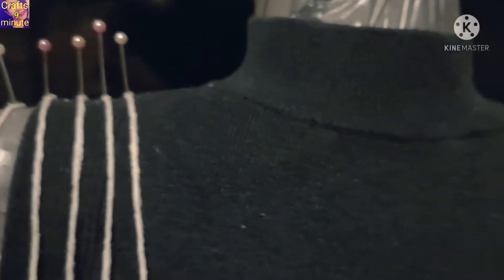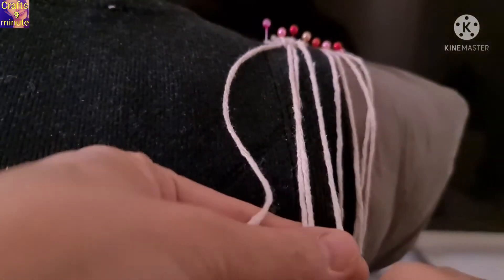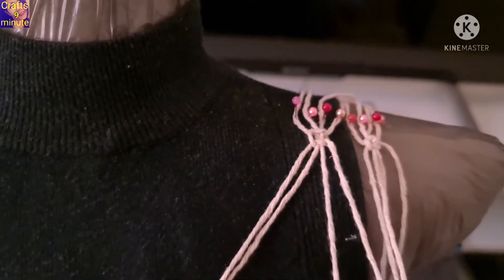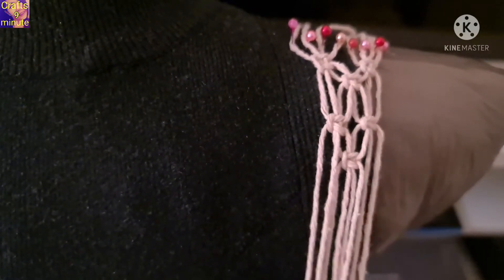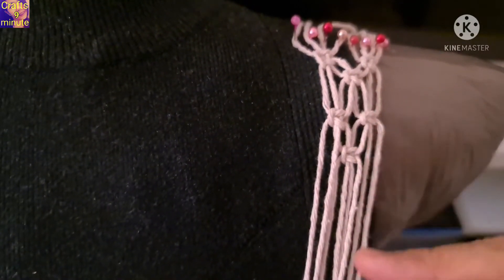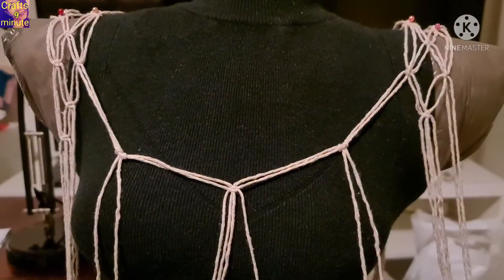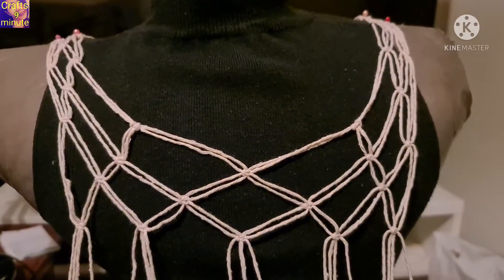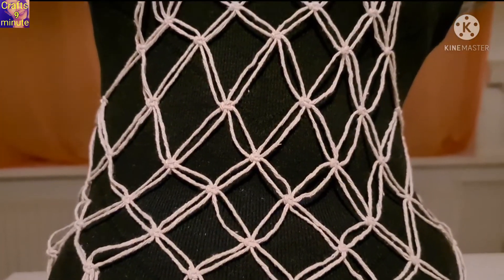Crafts ideas Macrame dress tutorail Easy vintage diy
Macrame is a form of textile produced using knotting rather than weaving or knitting techniques and is the creative knotting for your home .For beginner you need to know how to macrame for beginners and macrame patterns then you progress to dressmacrame.
Macrame clothes are exclusive form of art. Any piece of clothing that is made by using various combinations of macrame knots are considered macrame clothes.
Preparation:
4 ropes of 4 meters
16 ropes of 4 meters
 4 ropes of 3,5 meters
Total length 120 cms

TlMESTAMS:
00:15 Put 8 cord middle  right sholder.
00:36 Use square knot  attach cords.
03:01 Make square knot at front waistline.
03:45 Add 2 extra cords at front waist using square knot.
04:25 Attach cords at side of waist using square knot.
04:53 Add 2 extra cords at the side of waist using square knot.